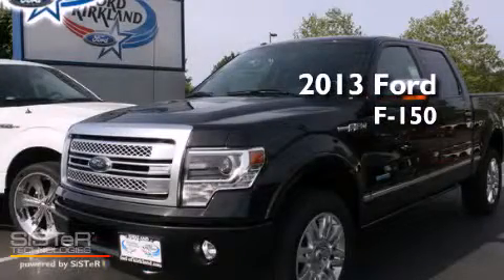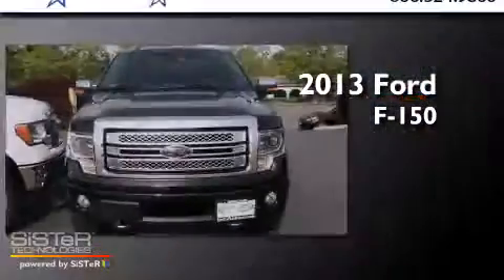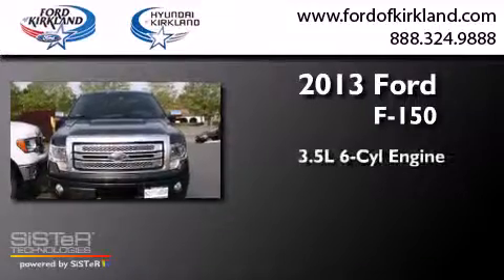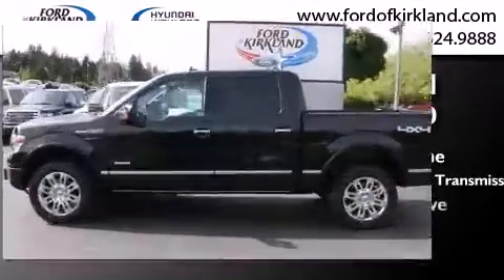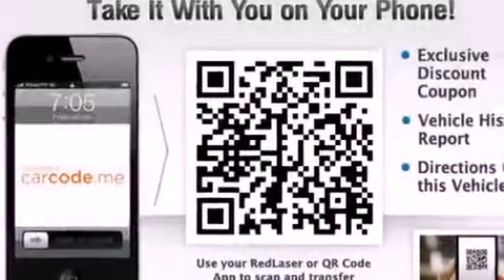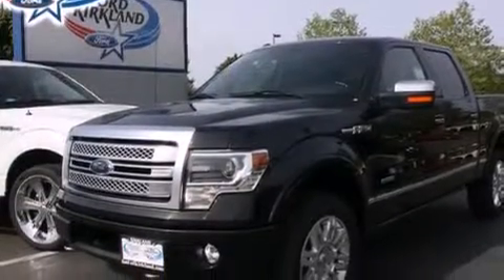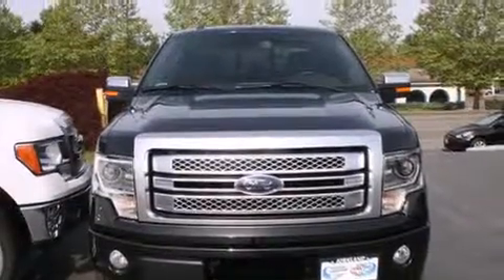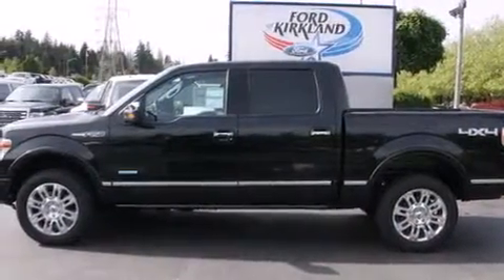2013 Ford F-150 Kirkland WA 98034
We have been honored to serve the Kirkland WA area , we promise that your experience at our dealership will exceed your expectations ! Year : 2013 Make : Ford Model : F-150 Engine : 3.5L V6 Trans . : 6 Spd Automatic Exterior : Tuxedo Black Metallic Miles : 25 Interior : Black Leather Buckets Stock : C43377 Ford and Hyundai of Kirkland 124th Ave NE Kirkland , WA 98034